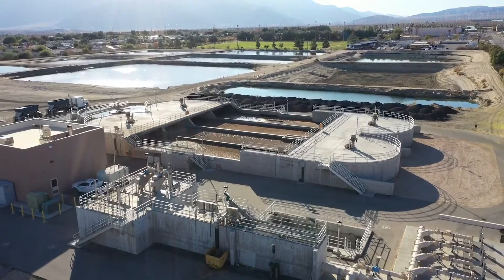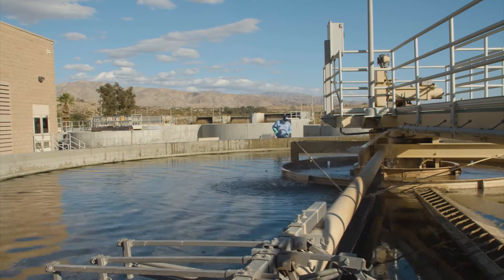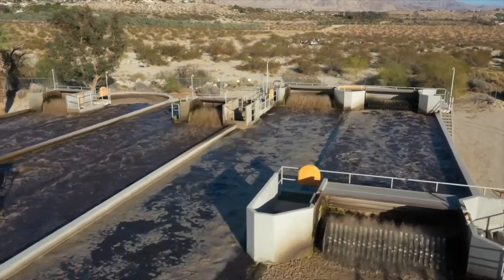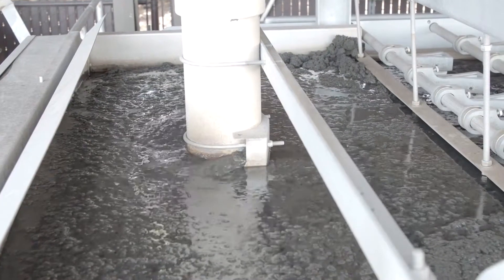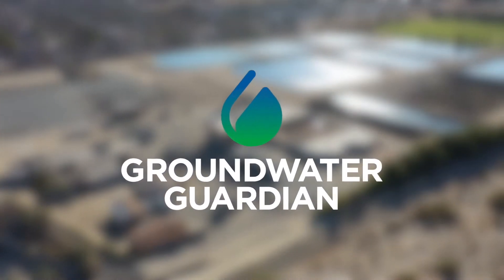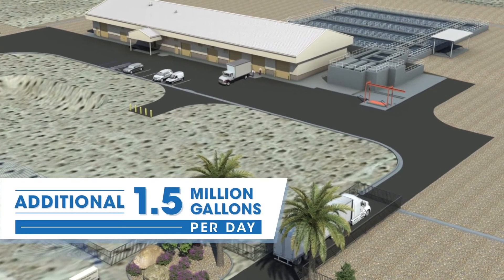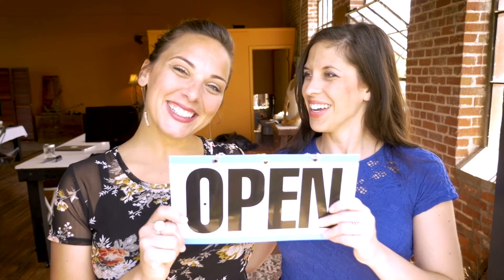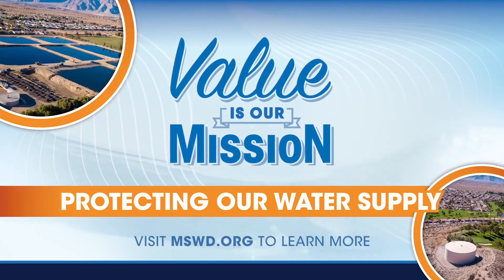MSWD Protecting Our Water Supply - Virtual Tour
Virtual Tour of the Alan L. Horton Wastewater Treatment Plant - How does Mission Springs Water District treat your wastewater?